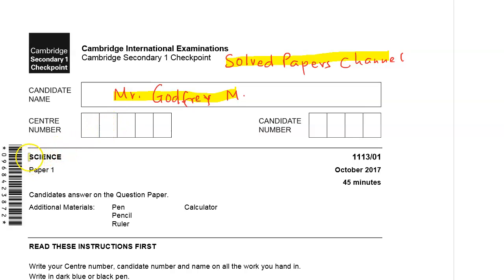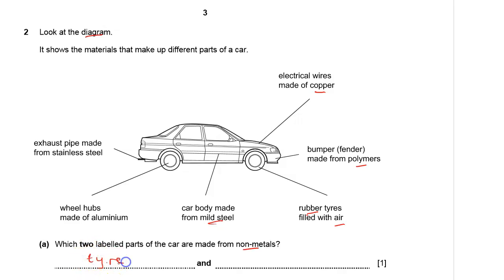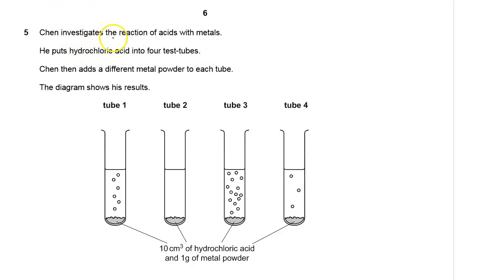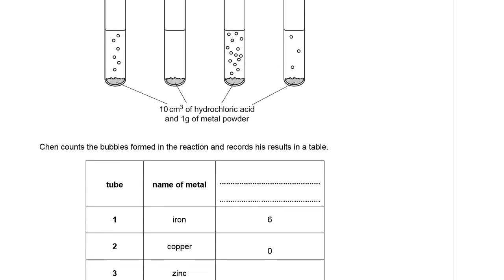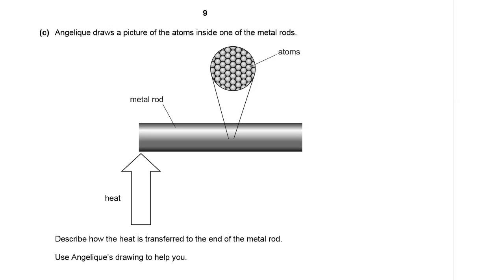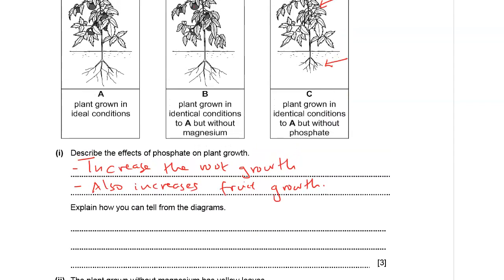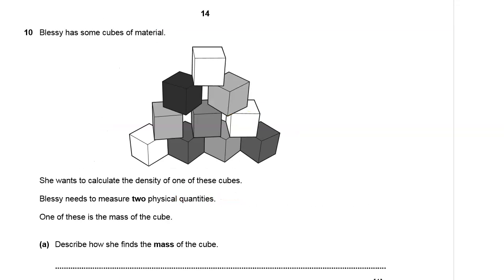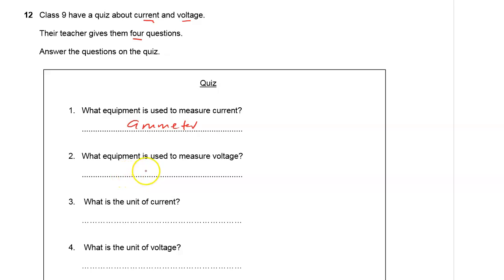Checkpoint Secondary 1 Science P1 Oct 2017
This is a video on Cambridge International Checkpoint Secondary 1 Science, showing step by step how to solve examinations questions according to the examiners expectations.

This past paper video will help you as you prepare for your Checkpoint examinations.

Find this and more Checkpoint Science past papers at this